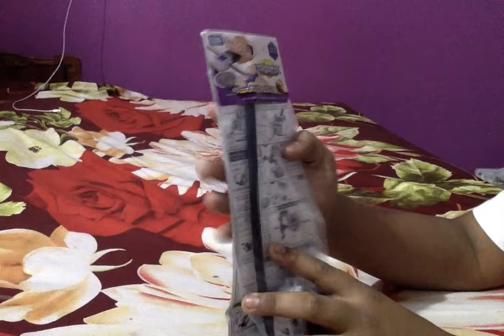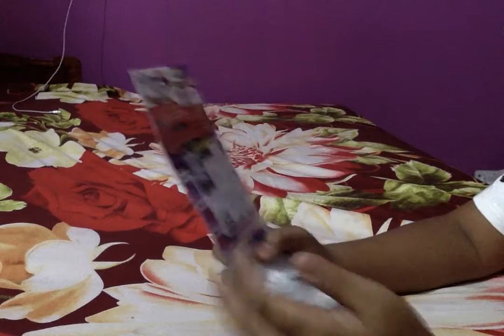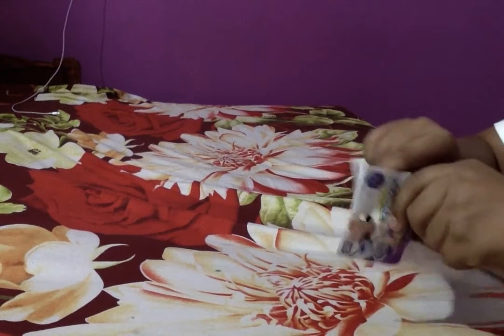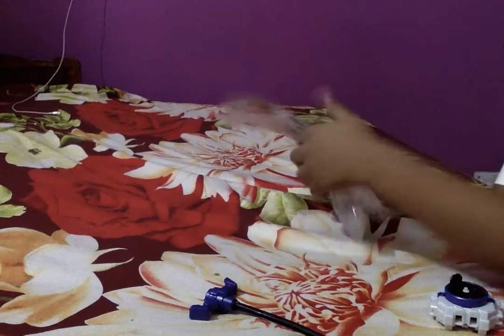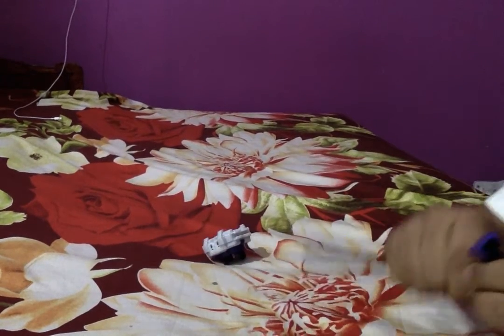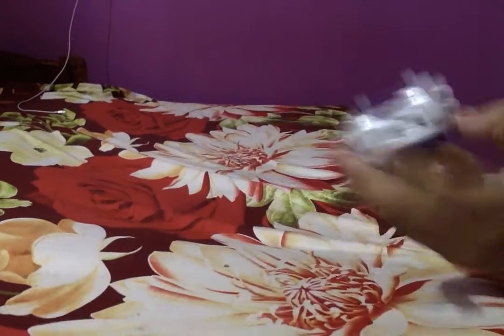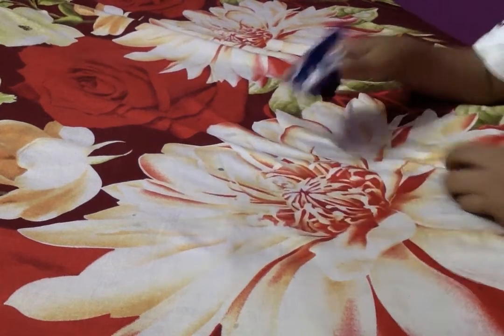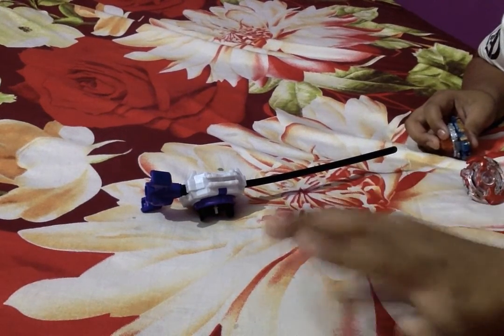Beyblade Burst B-112 Light Launcher LR Unboxing & Review